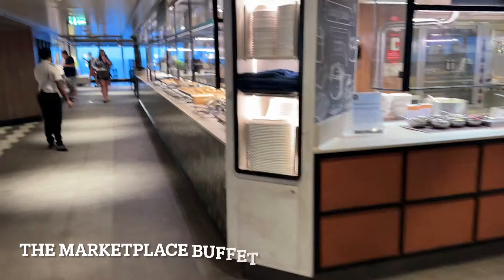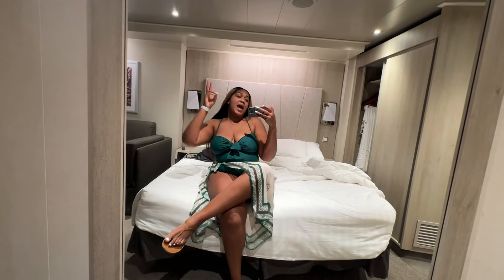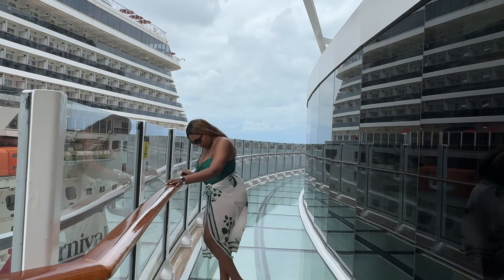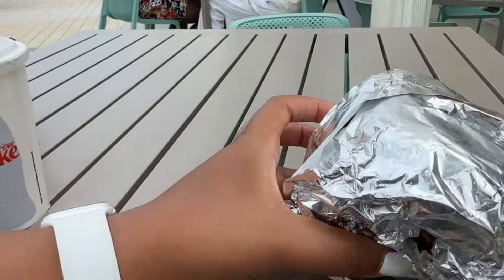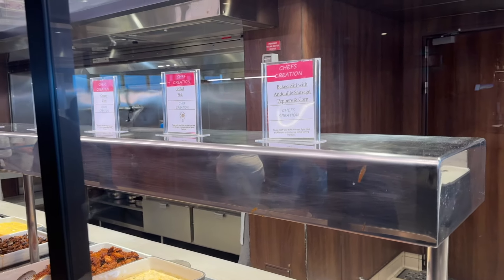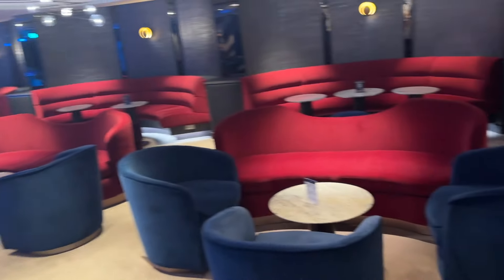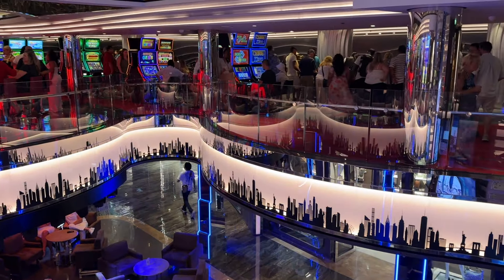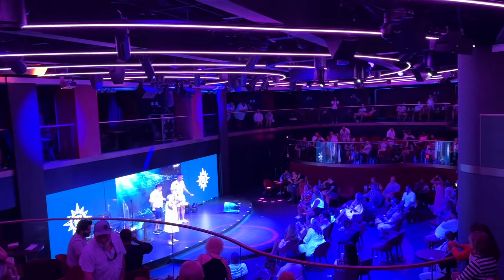MSC Seashore Nightlife Vlog | White Deck Party, Comedy & Solo Traveler Meetup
Join me for day 2 as I set sail on one of the most controversial cruise lines to date, MSC. I spent 3 days onboard the MSC Seashore sailing out of Port Canaveral which is located outside of Orlando, Florida. This particular sailing can be booked solo for less than $500 during the months of September- October 2024.  Is this cruise line REALLY as bad as people think and could it be an AFFORDABLE option for solo travelers? Watch to find out!